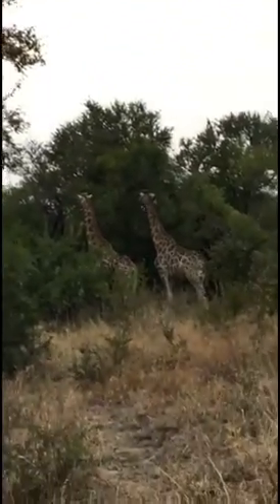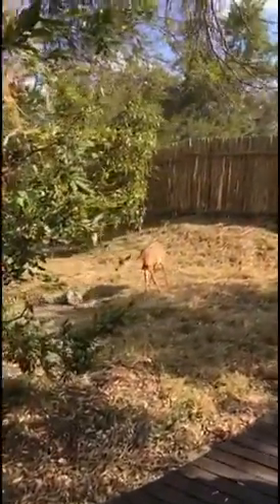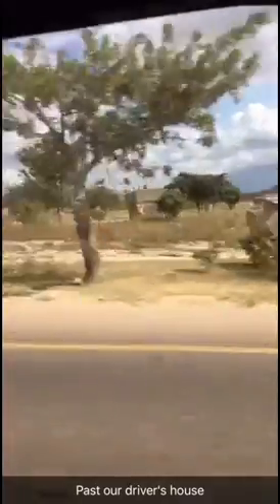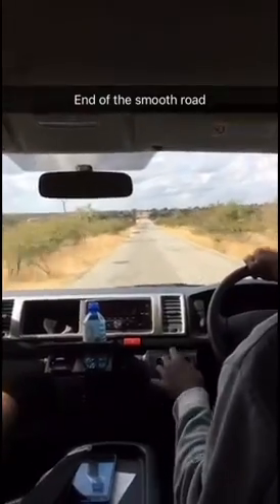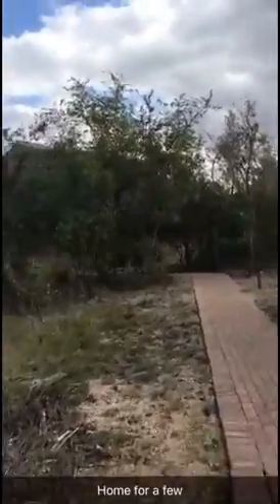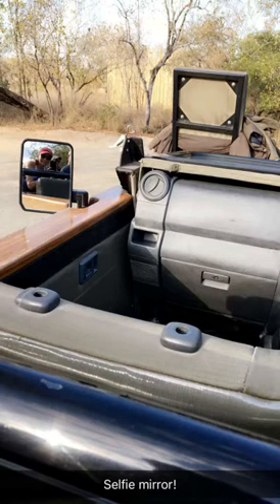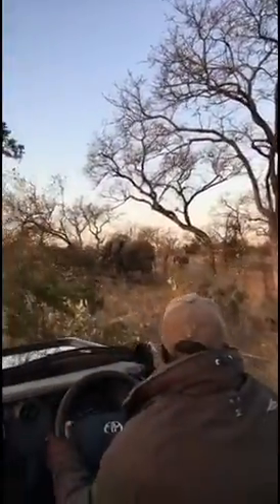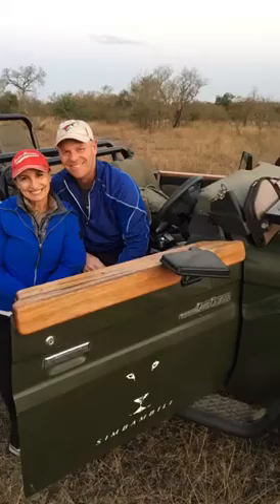sstg 81C560AB C67F 49CC 999B 2598A8BA64A7